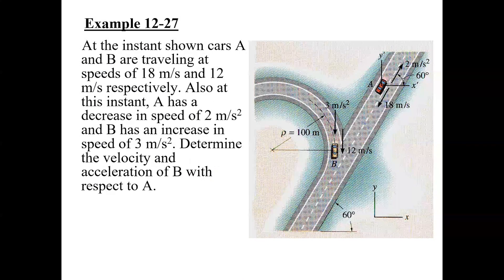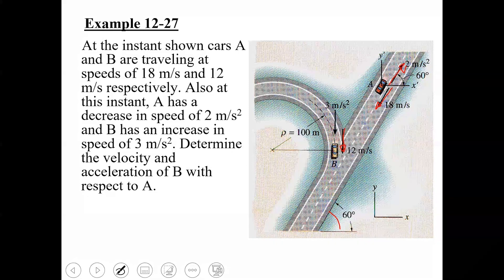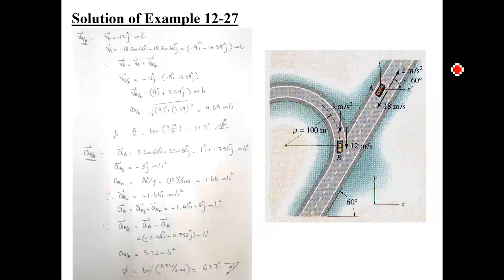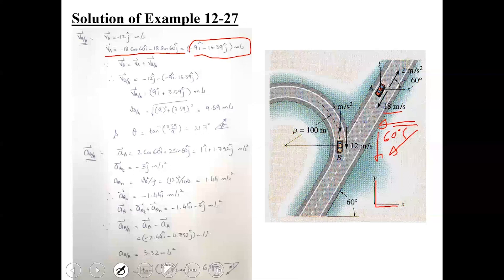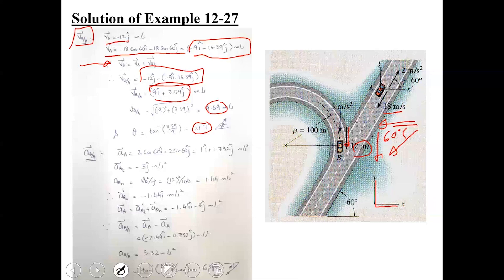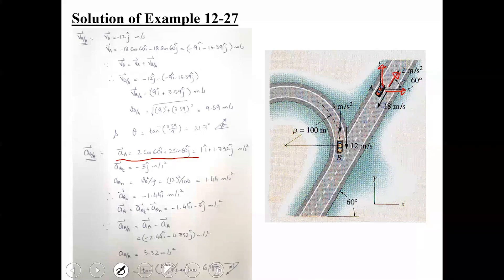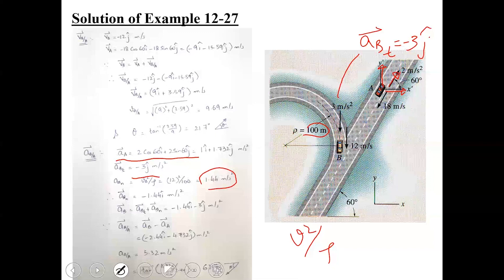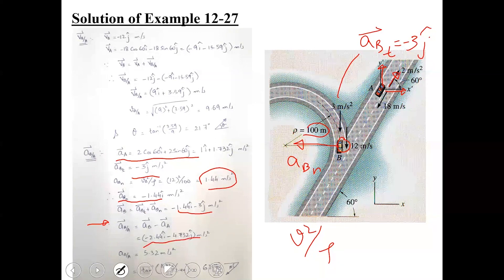Example 12-27 - Relative Velocity and Acceleration of Cars | Chapter: 12 | Kinematics of a Particle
Example 12-27 At the instant shown cars A and B are traveling at speeds of 18 m/s and 12 m/s respectively. Also at this instant, A has a decrease in speed of 2 m/s2 and B has an increase in speed of 3m/s2. Determine the velocity and acceleration of B with respect to A.

Welcome to Chapter 12 of "Engineering Mechanics Dynamics," where we unravel the fascinating world of particle kinematics. In this video, we're diving into a dynamic scenario presented in Example 12-27. This scenario involves two cars, A and B, each with its own speed and acceleration changes, sparking a quest to determine the velocity and acceleration of car B relative to car A.

📚 Book Name: Engineering Mechanics Dynamics

🚗 Topic: Example 12-27 - Relative Velocity and Acceleration Analysis of Cars

Imagine a snapshot in time, where cars A and B are cruising along with speeds of 18 m/s and 12 m/s, respectively. Intriguingly, car A experiences a speed reduction of 2 m/s², while car B's speed surges with an acceleration of 3 m/s². Our mission is to dissect the relative motion of these cars and determine the velocity and acceleration of car B with respect to car A.

Through the lens of particle kinematics, we embark on a journey of understanding relative velocities and accelerations—a key concept in understanding how different motion components interact. This analysis not only enriches our grasp of kinematic principles but also highlights the interconnectedness of motion in complex scenarios.